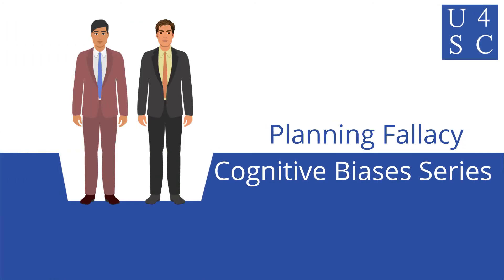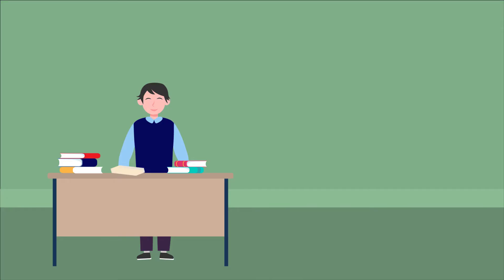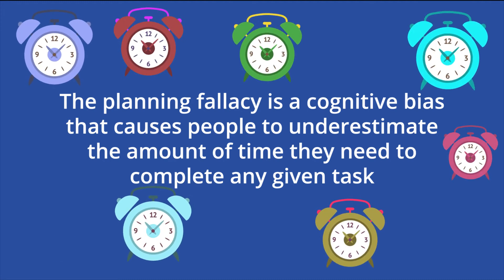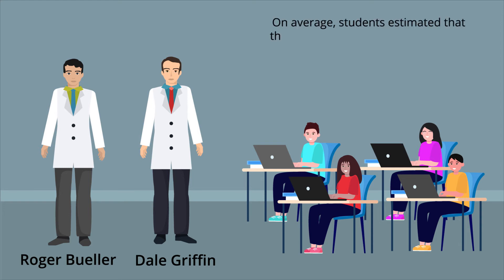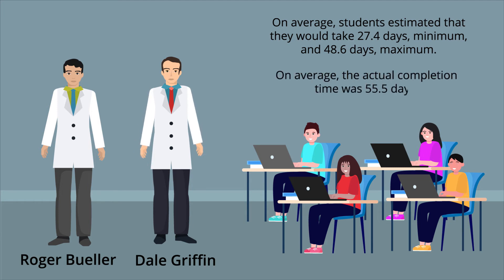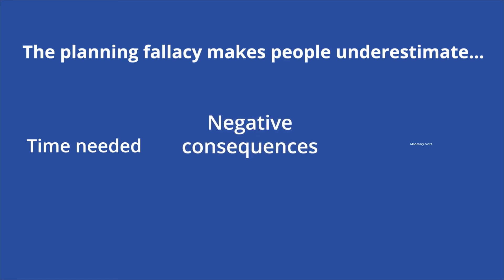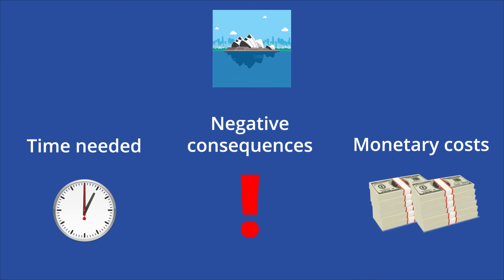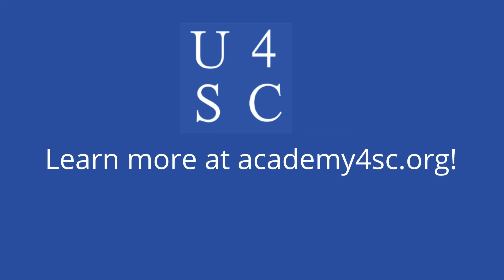Planning Fallacy: Bit Off More Than You Can Chew? - Cognitive Biases Series | Academy 4 Social C...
The planning fallacy is a cognitive bias that causes people to underestimate the amount of time they need to complete any given task.

**Think Further Questions:
1. When was a time you took longer to finish a task than you expected?
2. Why do you think human brains are wired with the planning fallacy? What do you think might be an evolutionary advantage of having a planning fallacy?
3. Name a few strategies you might use to make sure you finish assignments on time now that you know about the planning fallacy.

**Contents
00:00 - Have You Ever?
00:37 - Here’s Why
00:52 - Definition of Planning Fallacy
01:00 - The Experiment
02:20 - So What?